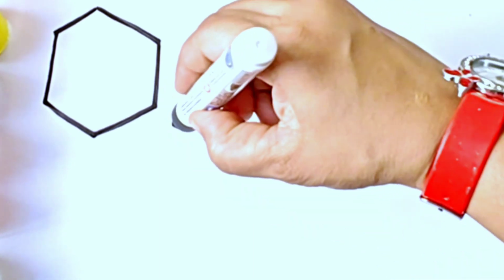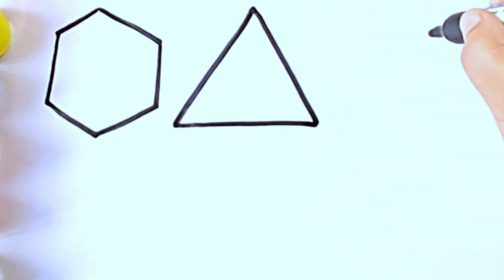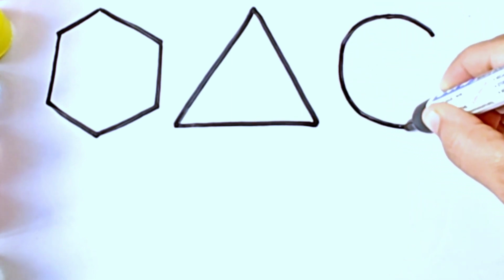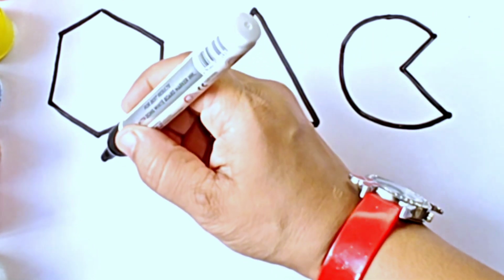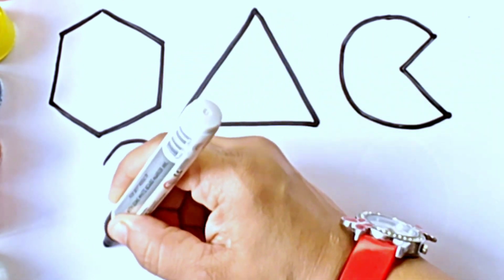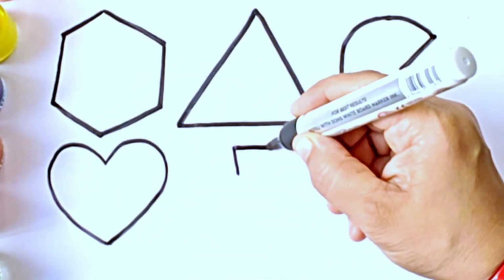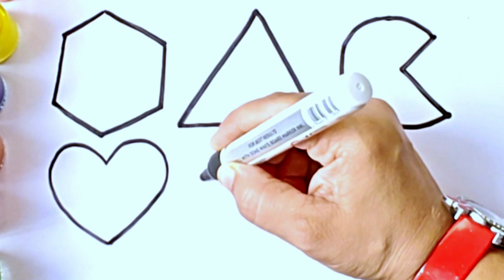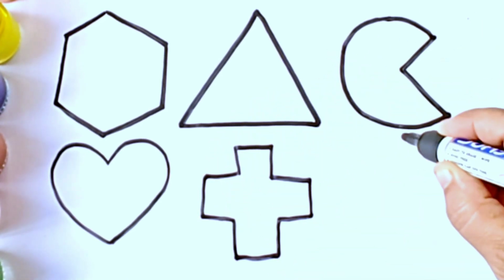Shapes drawing for kids, Learn 2d shapes, colors for toddlers | Preschool Learning,234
Get ready to unleash your child's creativity with this fun and educational video on Shapes Drawing for Kids! 🌟 Watch as we guide your little ones through simple and engaging tutorials to learn how to draw all their favorite shapes in no time. From circles to squares, triangles, and more, this video is packed with interactive activities to enhance their artistic skills while having a blast. 👨‍🎨🖍️ Perfect for preschoolers and young children, this video will keep them entertained while teaching them valuable art fundamentals. Tune in now and let the drawing adventures begin! 🎨✨

Preschool Learning
Educational video
shapes song
shapes for kids
learn shapes
shapes songs for children
shapes songs, learn shapes for kids
shapes
shapes for kids to learn
shapes & colours
kindergarten, phonics song
shapes drawing and name
Learn 2D shapes drawing for kids
Colors for toddlers
Shapes, shapes name
 how to learn shapes
worksheet